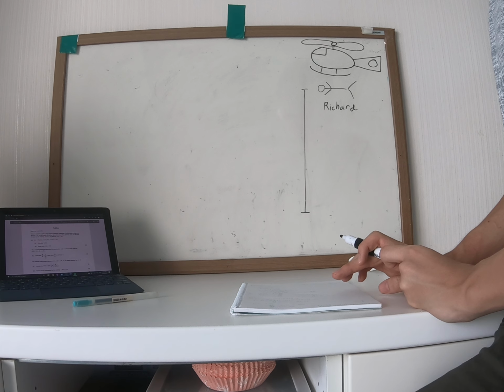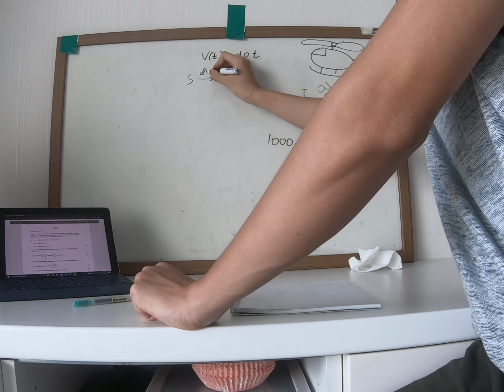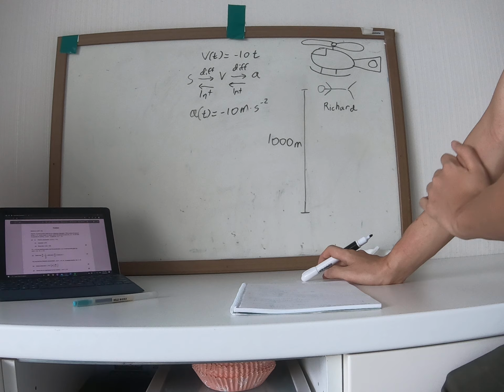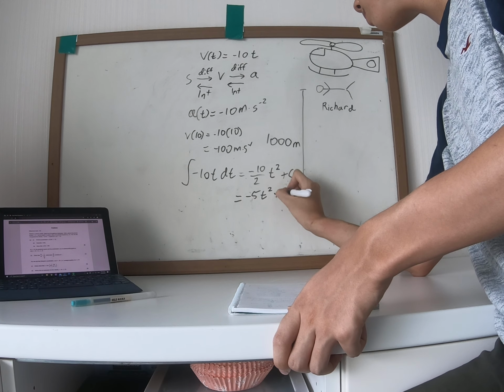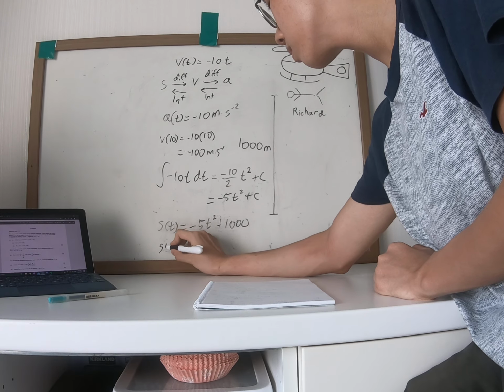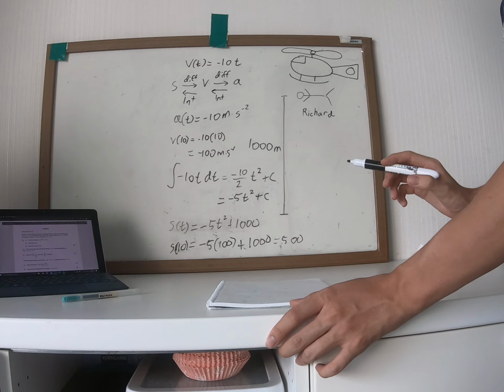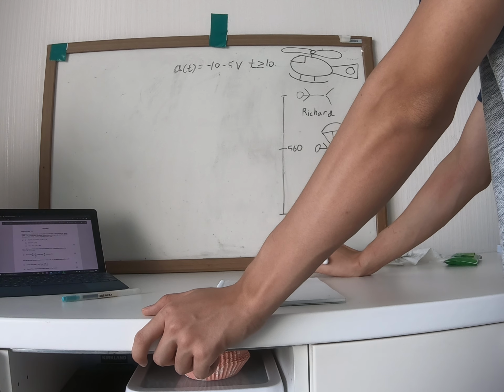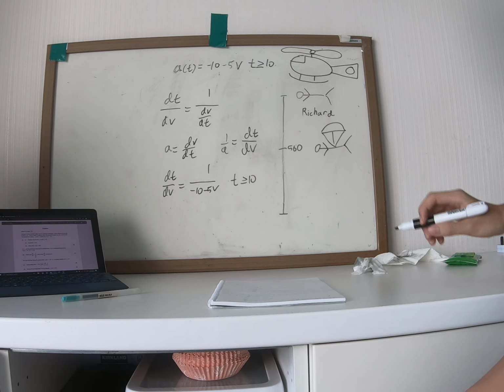IB Mathematics Question Solution - Calculus Example Part.1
This is a solution for 'Tutorial Project' for IB Mathematics